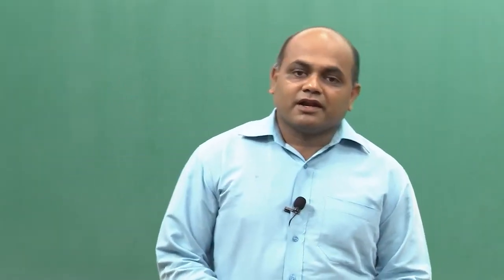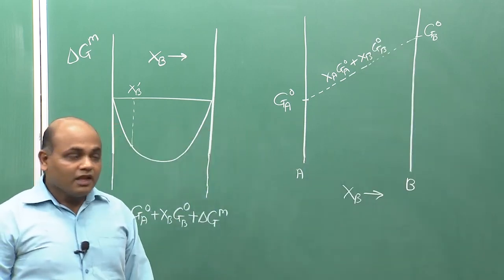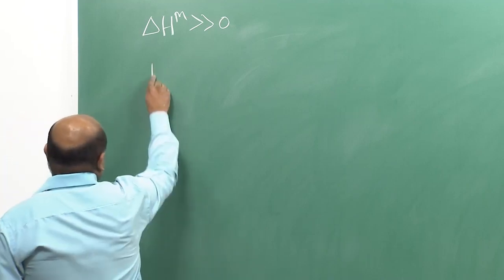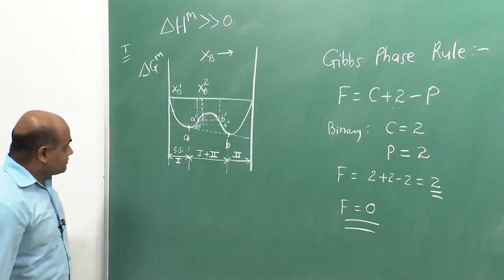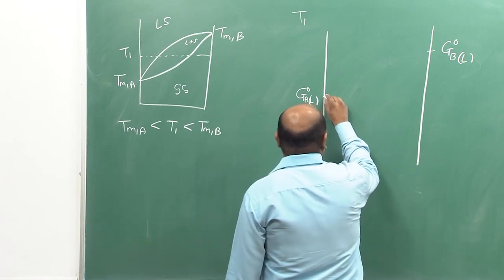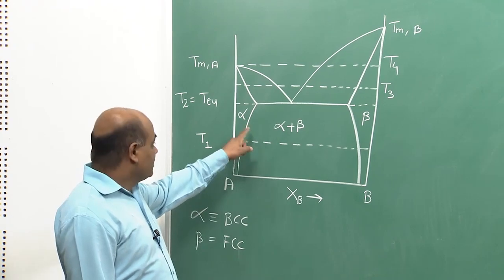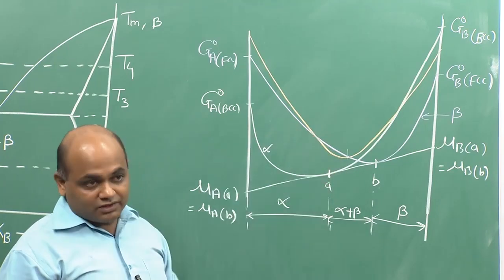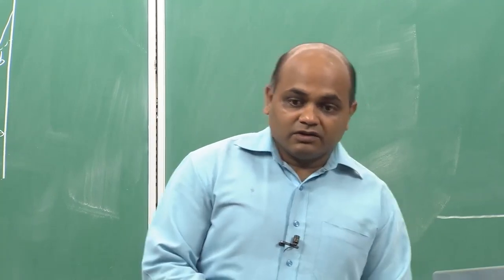GIBBS FREE ENERGY-COMPOSITION CURVES, PHASE DIAGRAMS AND GIBBS PHASE RULE